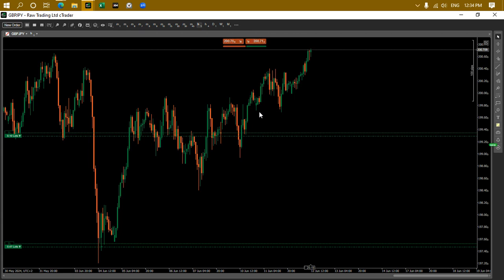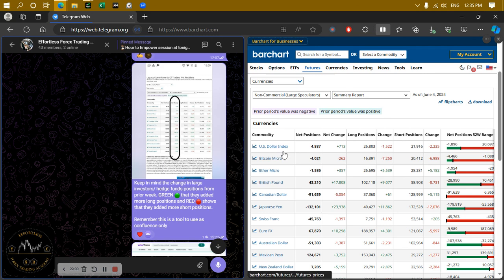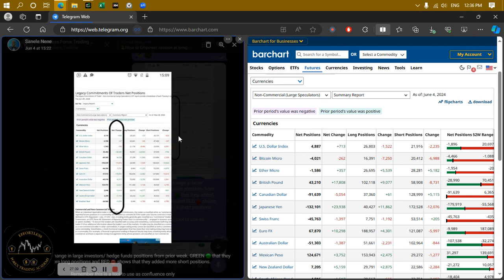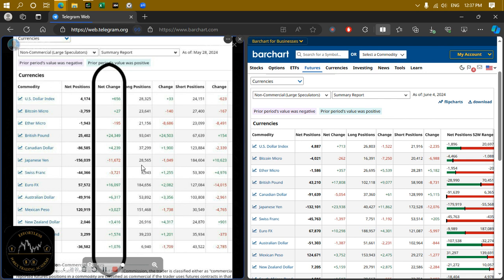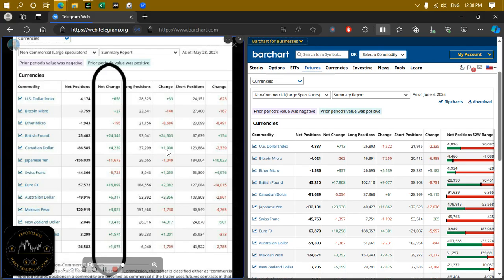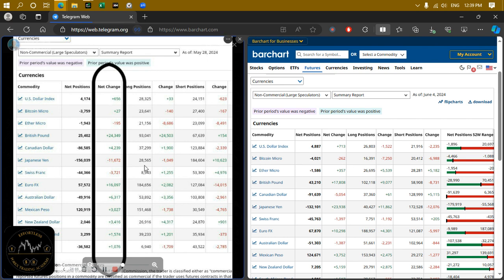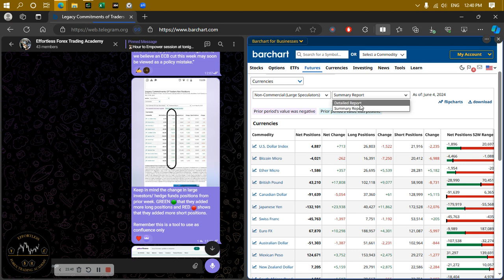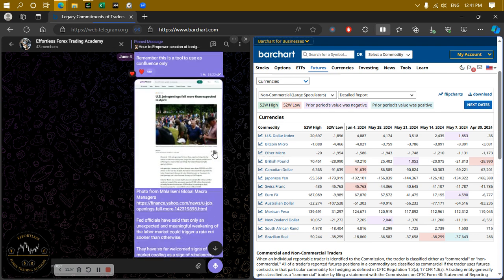🔴 How To Trade Profitably Using The COT Report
MY TOP 3 VIDEO SUGGESTIONS